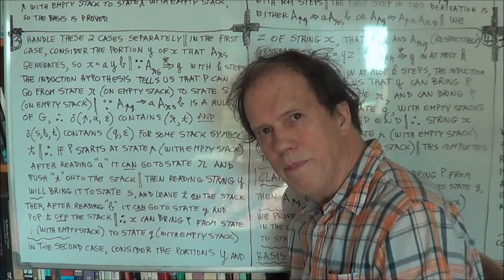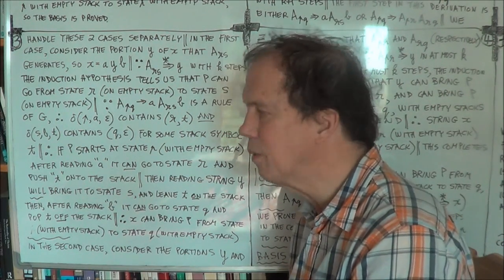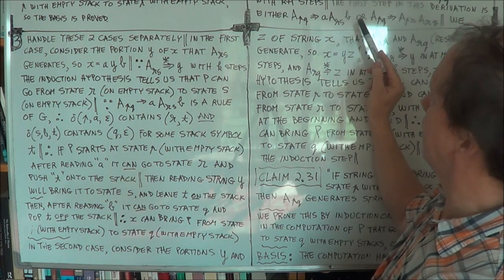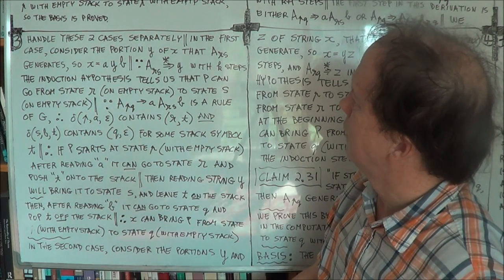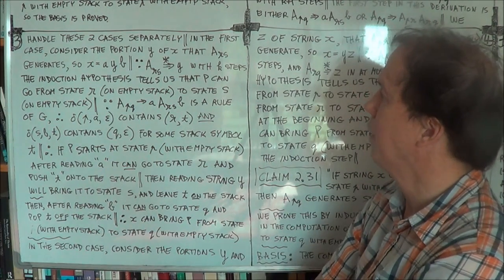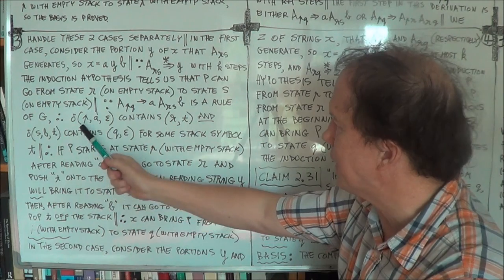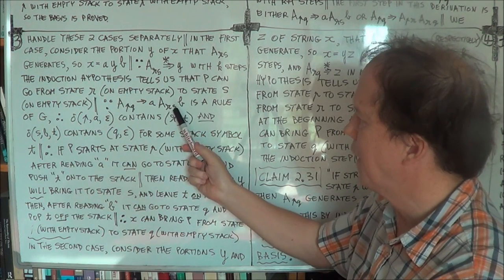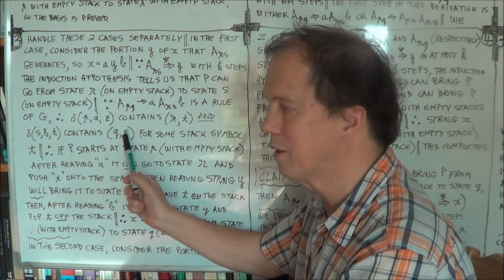deGarisMPC ThComp2bb 1of2 Sen,M1,Sipser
Theory of Computation (Sen, M1, Sipser) Lect. 2bb ("CntxtFreeLangs"), Part 1 of 2